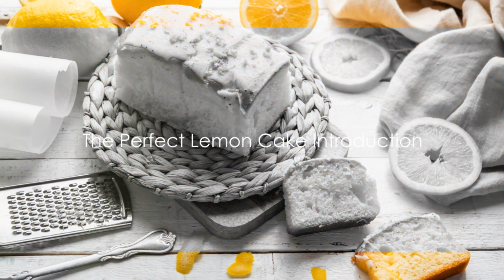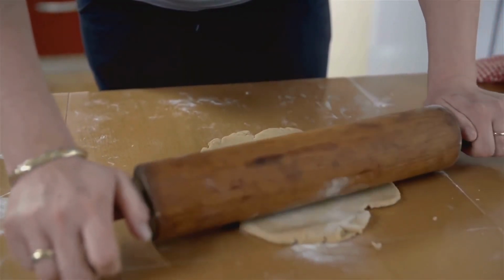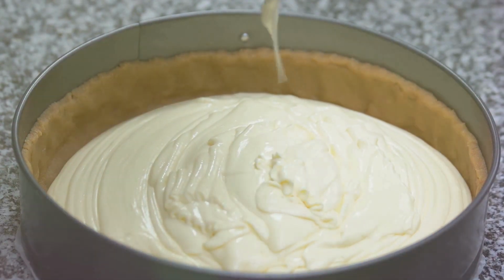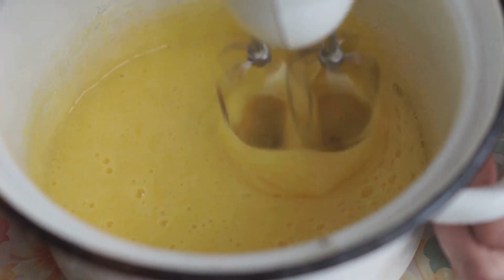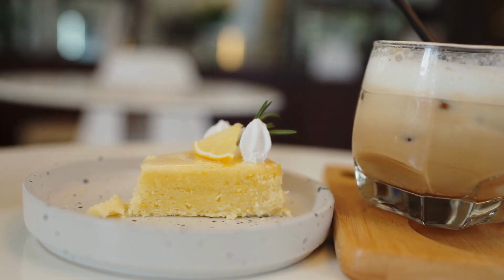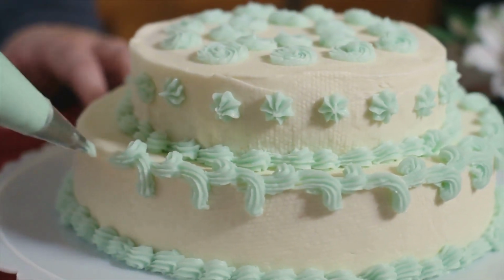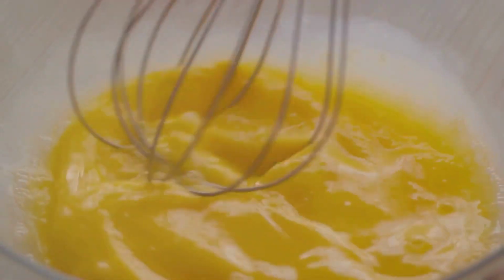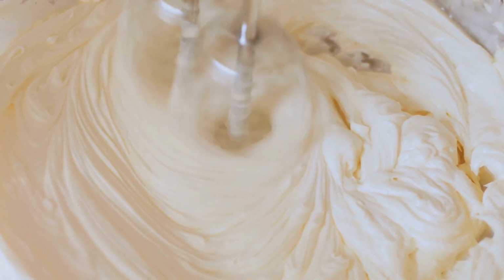Lemon Cake Delight: A Culinary Journey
Lemon Cake

Dough
wheat flour 200 grams
cold butter 115 grams
 cold water 2 tbsp.

For the lemon filling,
 yolks 4 pcs.
 sugar 300 grams
corn starch 120 grams
water 330 ml.
lemon juice 125 ml.
grated lemon peel 1 tbsp.

For the meringue, protein 4 pcs. sugar 170 grams